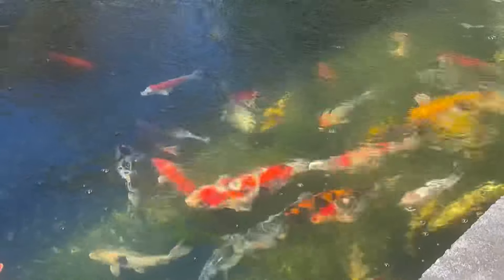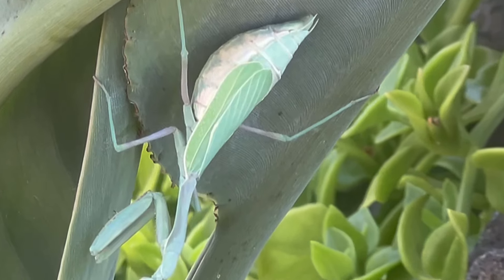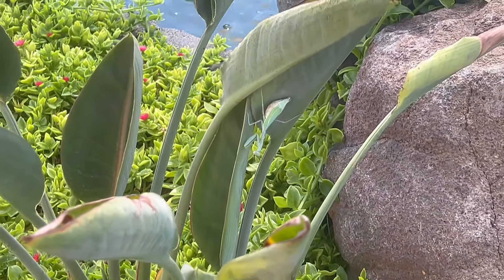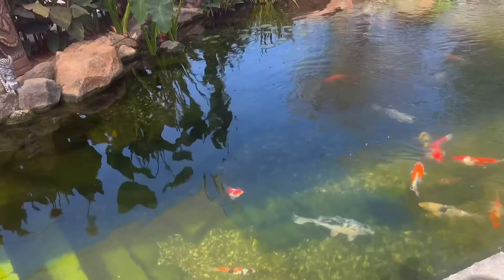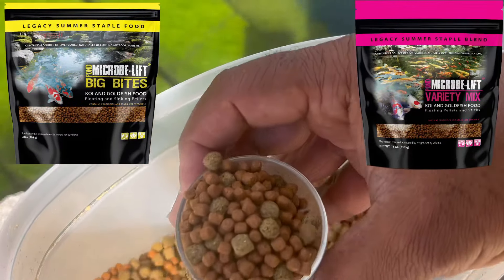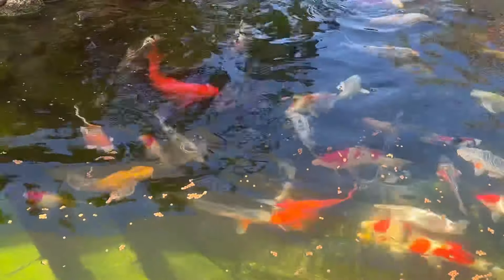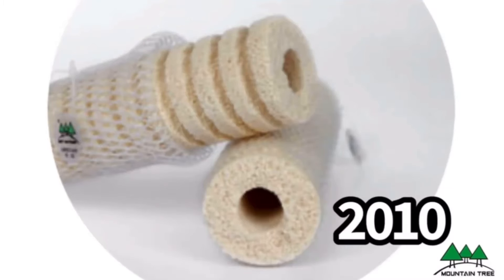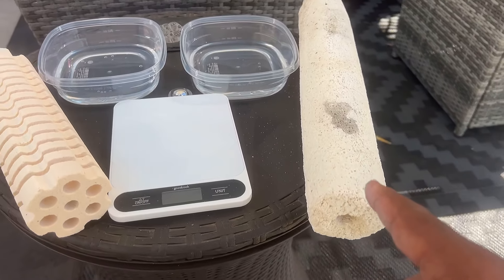This is the BEST MEDIA for your Koi Pond!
Find out who has the best Filter Media for Koi Ponds Mountain Tree or Momotaro

MOUNTAIN TREE
To Purchase MT products EMAIL👇🏽👇🏽

Get your Minn Finn at⬇️
KOI ENTERPRISE
KOI AUCTION

Vote for the finest in Citrus Heights! - Best of Citrus Heights 2024
AQUARIUM/REPTILE DEPOT

MINN FINN
Literature
Calculator

THE POND DIGGER
LINKTR.EE

Ha Y N Fish Keeper MERCH
COMING SOON!!

Don’t forget to.
MUSIC
Outro